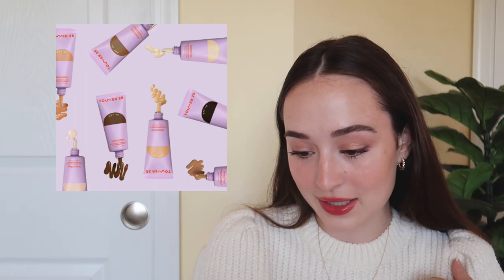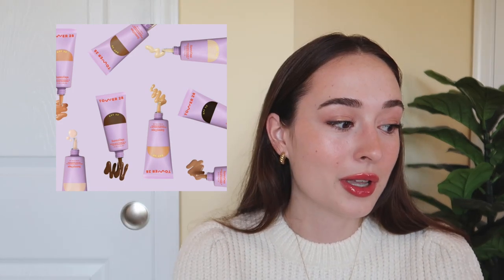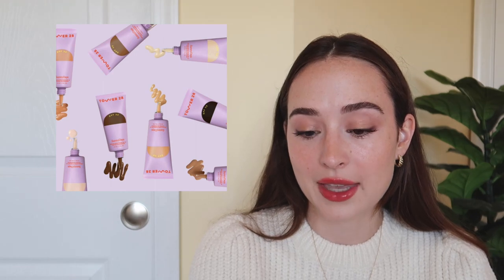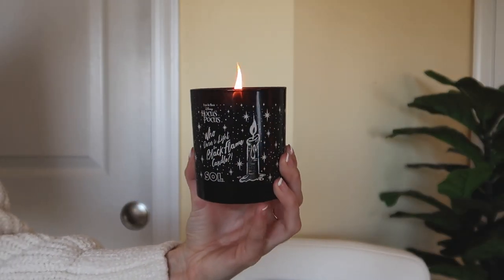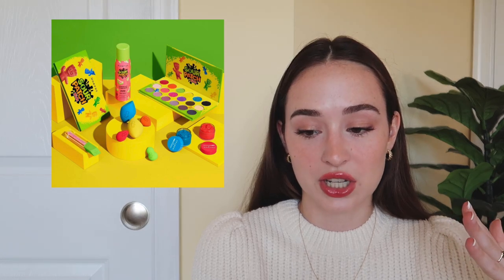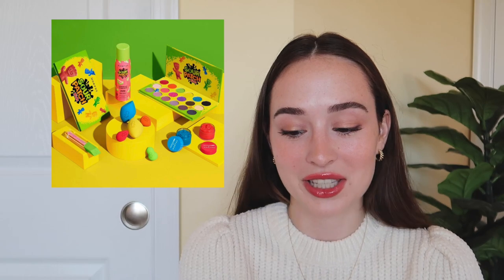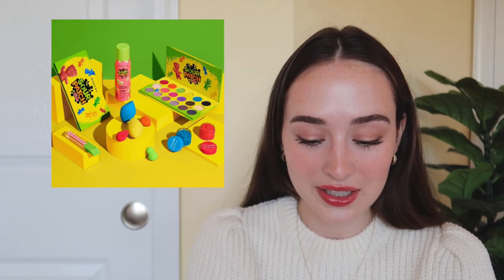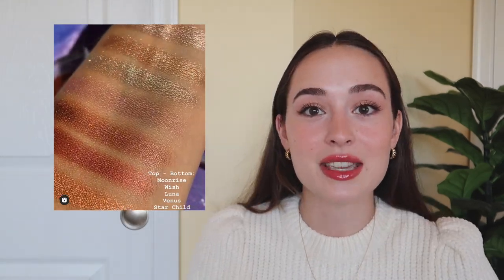Let’s chat about these fall makeup releases… *hits & misses*